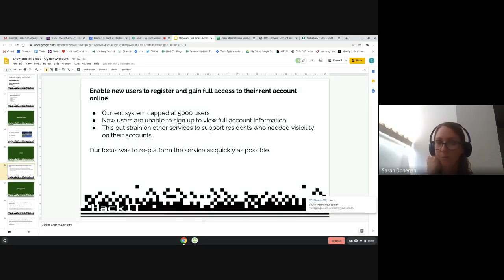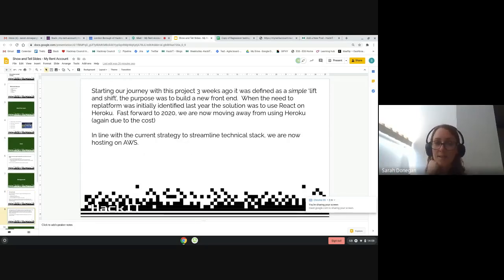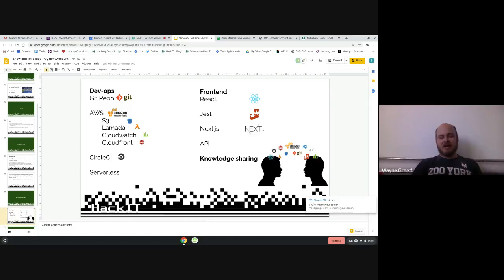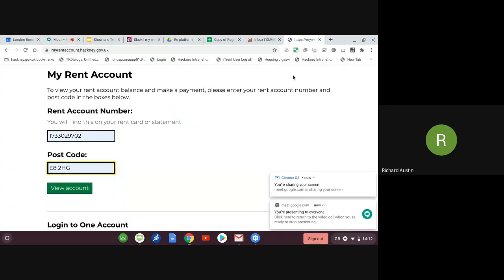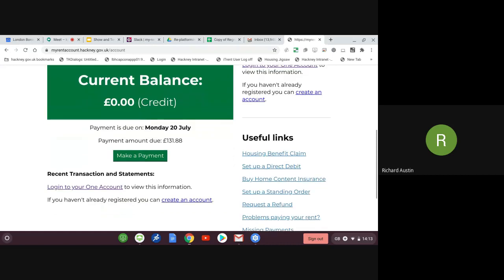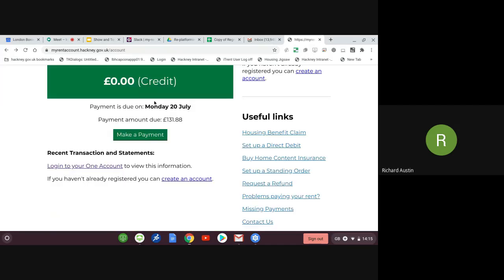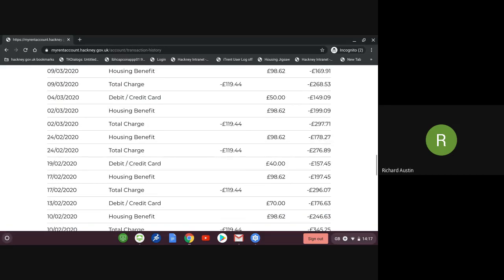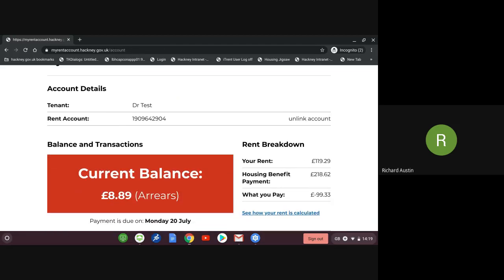My Rent Account Show & Tell 17 July 2020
Show & Tell for the My Rent Account project